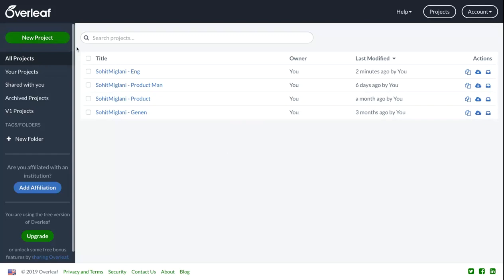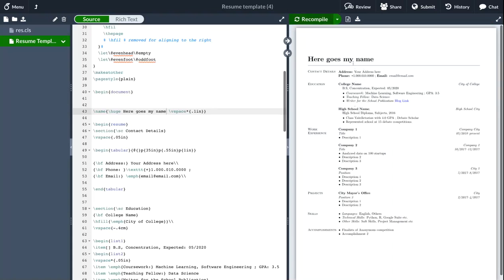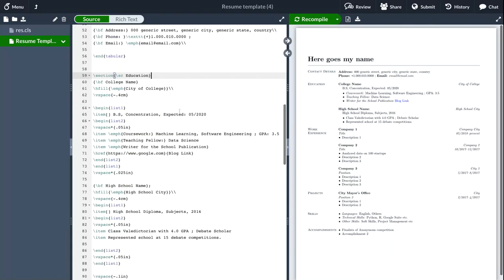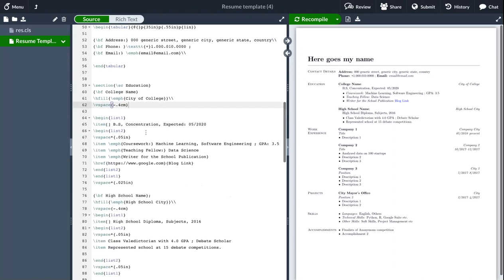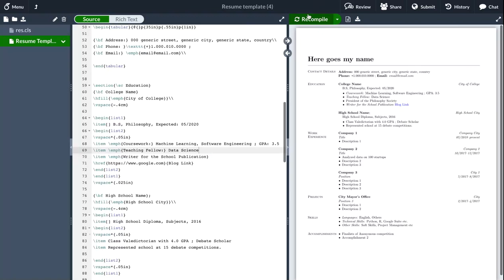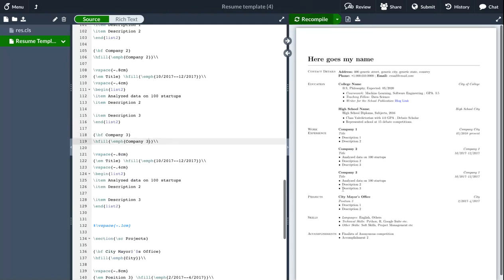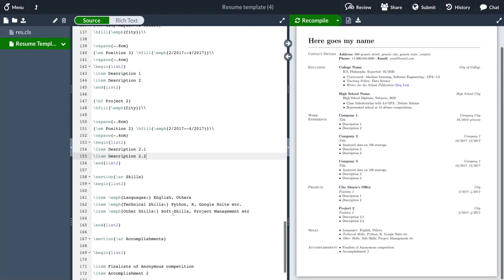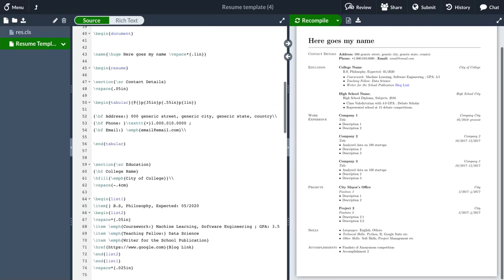Building Professional Resume with LaTex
Walkthrough video for building a professional resume in LaTex.